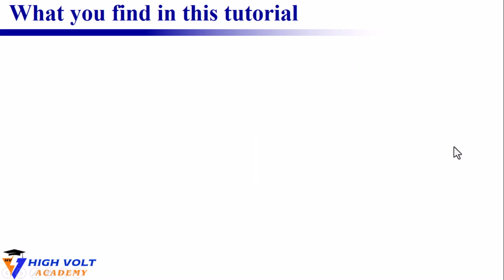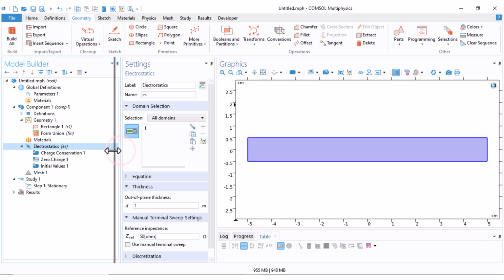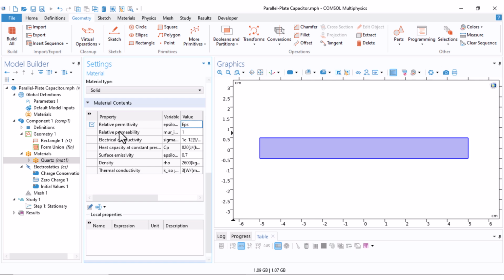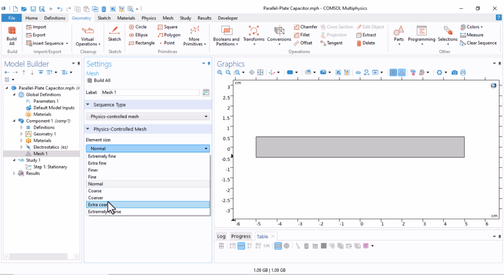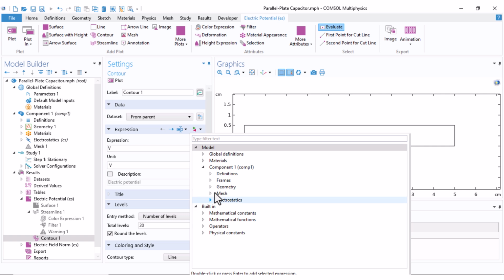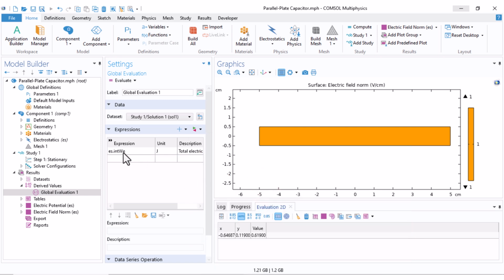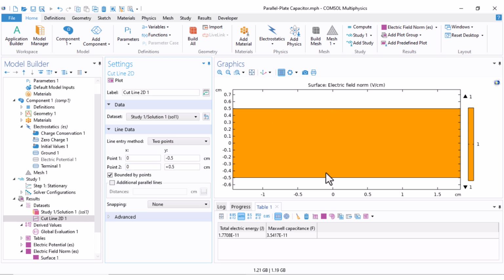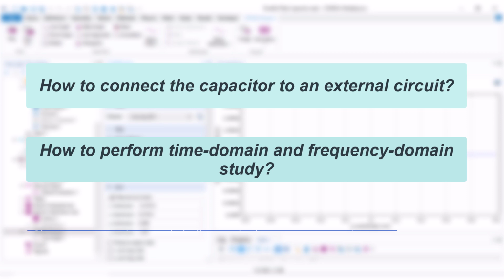How to Simulate an Ideal Parallel Plate Capacitor in COMSOL: A Beginner's Guide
In this COMSOL Multiphysics tutorial for beginners, we'll take you through a comprehensive guide on simulating an ideal Parallel-Plate Capacitor using the Electrostatics Module.
This video is perfect for Electrical Engineering students and professionals looking to deepen their understanding of Capacitance Calculation and Electrostatics Simulation in COMSOL.
We begin with the basics, such as Setting Up Primary Parameters in COMSOL and Drawing Geometry and Setting Units in COMSOL. Learn how to define Out-of-Plane Thickness in 2D Geometry and assign materials with specific Dielectric Properties to your model. We also cover Parameter Definition in COMSOL for both geometry and material properties.
Next, you'll dive into applying Boundary Conditions in Electrostatics Physics, and setting up the Stationary Study in COMSOL. We’ll demonstrate how to Move and Zoom in COMSOL Graphics, mesh the 2D model, and work with 1-D Plots in COMSOL.
The tutorial also includes advanced topics such as Adding Equipotential Lines to a 2D Plot and visualizing the Electric Field using arrows. You’ll see how to plot the Electric Field and adjust the units for better clarity. The video then guides you through calculating capacitance using both the Capacitor Energy Equation and terminal boundary conditions directly. We wrap up with a comparison of the Numerical and Analytical Methods for capacitance calculation.
Whether you're calculating the charge, capacitance, or electric field of a Parallel-Plate Capacitor, this COMSOL Simulation is a valuable resource for anyone in High Voltage Engineering or related fields. By the end of this video, you’ll have the tools to Determine the Capacitance of a Parallel-Plate Capacitor and confidently use COMSOL for complex Electrostatics Simulations.
💾 Want ALL the COMSOL project files from this channel?
It’s easy:
2️⃣ Like this video
✅ I’ll reply with the Google Drive link containing ALL my COMSOL tutorial files.

🕒 Video Timeline:
00:00 What You’ll Learn in This COMSOL Tutorial
00:42 Setting Up Primary Parameters in COMSOL
02:47 Drawing Geometry and Setting Units in COMSOL
04:49 Defining Out-of-Plane Thickness in 2D Geometry
05:20 Assigning Materials to Model Domains in COMSOL
06:44 Defining Geometry and Material Properties with Parameters
10:44 Applying Boundary Conditions in Electrostatics Physics
13:16 How to Move and Zoom in COMSOL Graphics
14:09 Meshing a 2D Model in COMSOL
15:02 Working with 2D Plots in COMSOL
17:02 Extracting Parameter Values from a 2D Plot in COMSOL
18:53 Adding Equipotential Lines to a 2D Plot
20:01 Visualizing Electric Field with Arrows in a 2D Plot
21:13 Plotting and Adjusting Electric Field Units in COMSOL
22:30 Calculating Capacitance Using Electrostatic Energy in COMSOL
25:51 Deriving Capacitance Value Using Terminal Boundary Conditions in COMSOL
27:42 Adding and Plotting a 2D Cut-Line with 1D Plot in COMSOL
31:14 Comparing Numerical and Analytical Methods in COMSOL